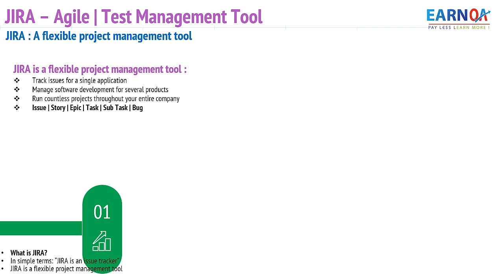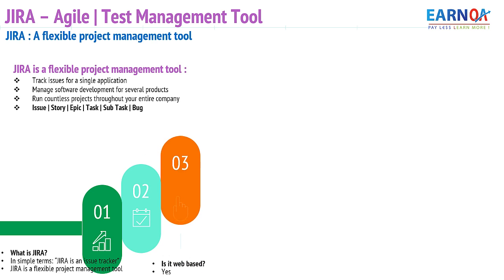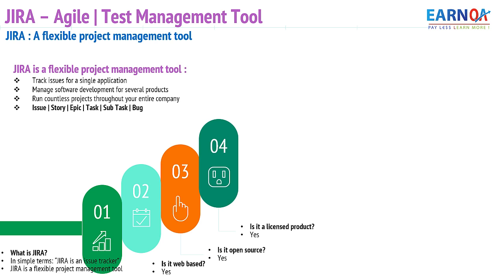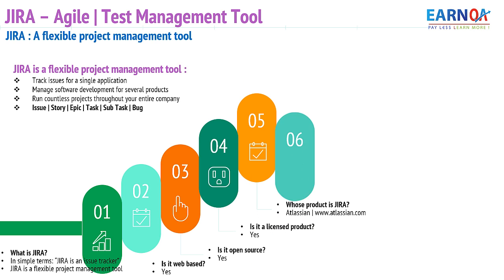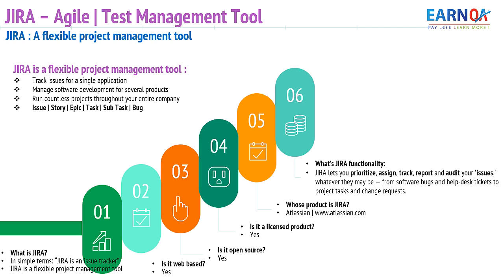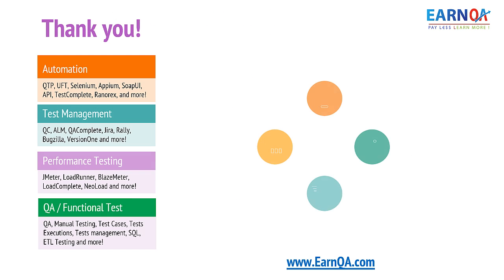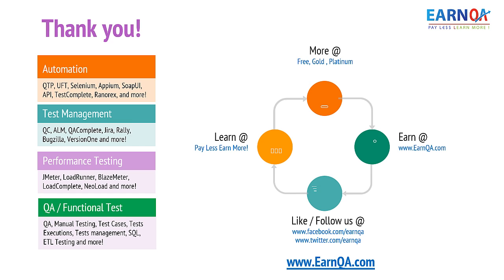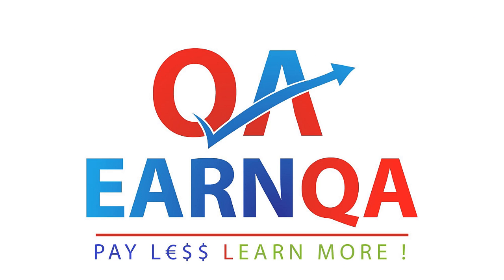JIRA - Scrum Agile and Test Management